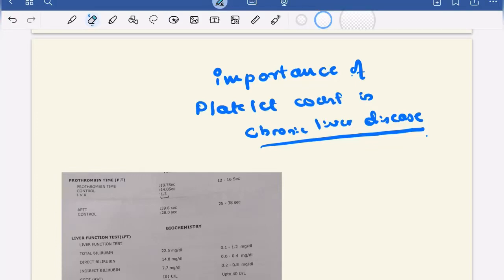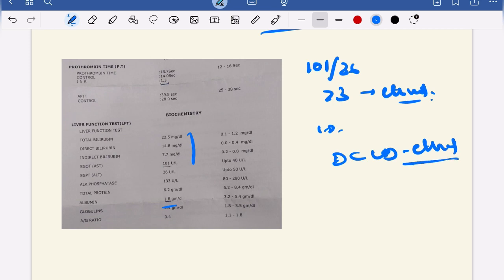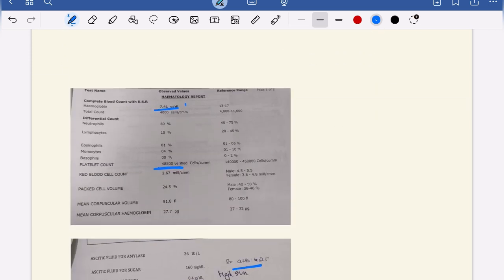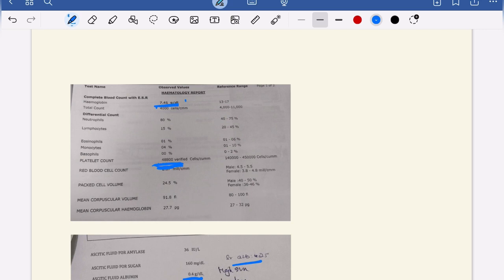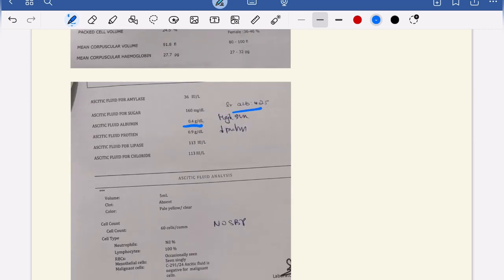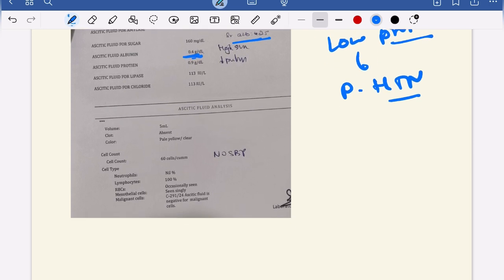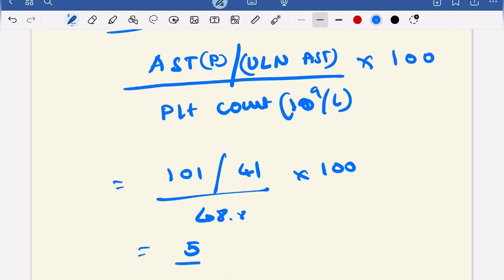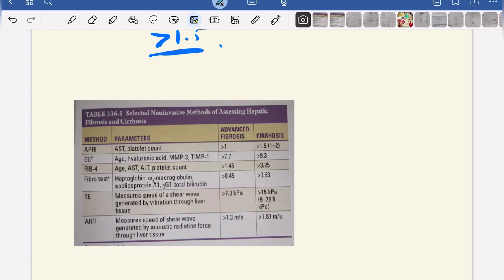IMPORTANCE OF PLATELET COUNTS IN A PATIENT OF LIVER DISEASE